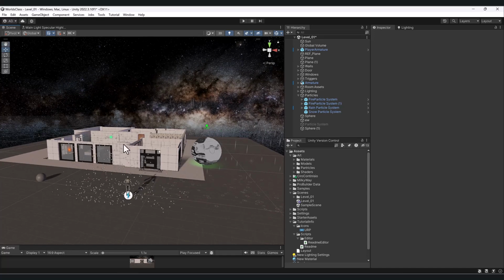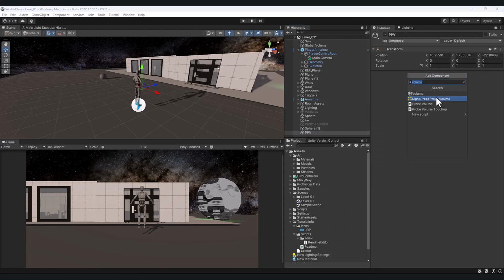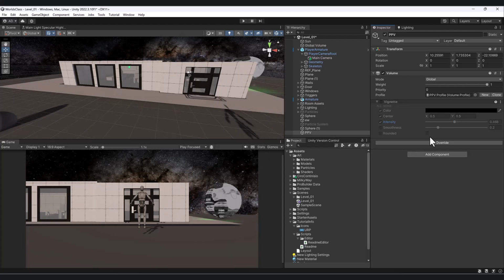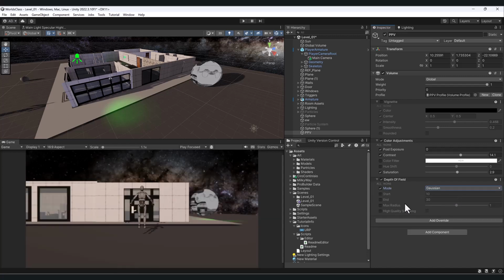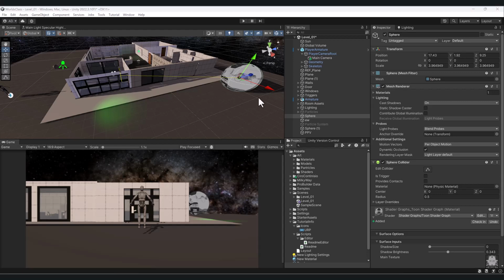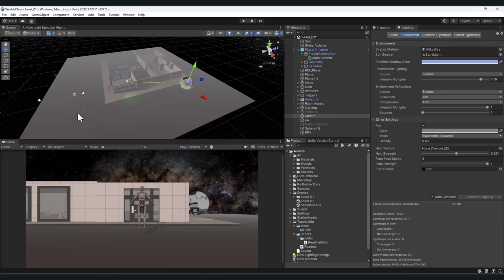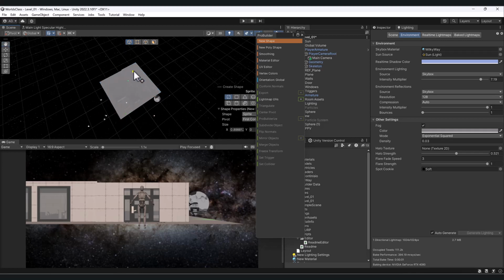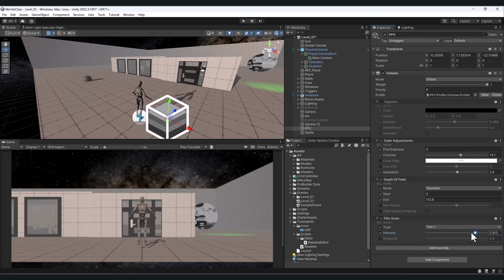19 Post Processing